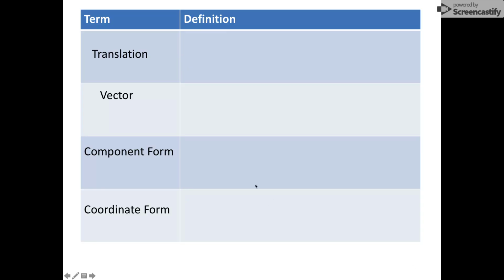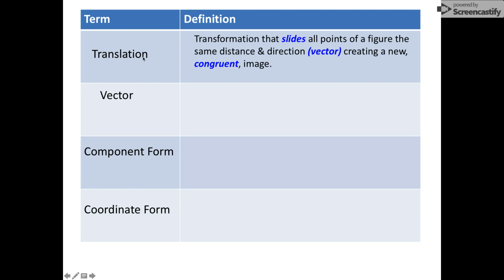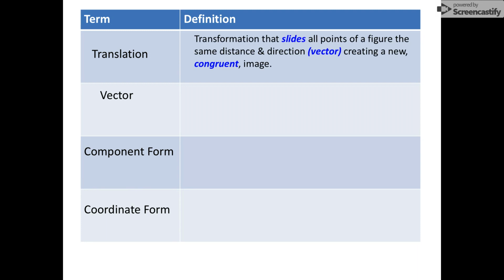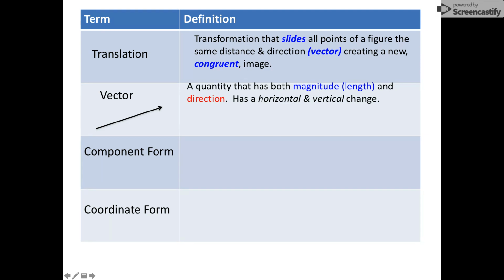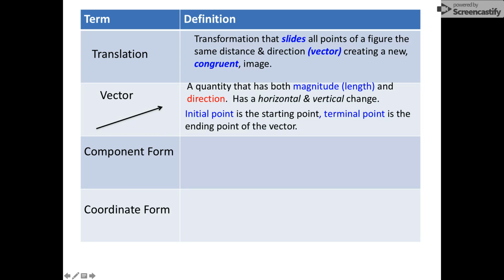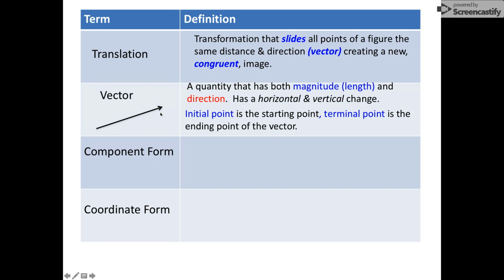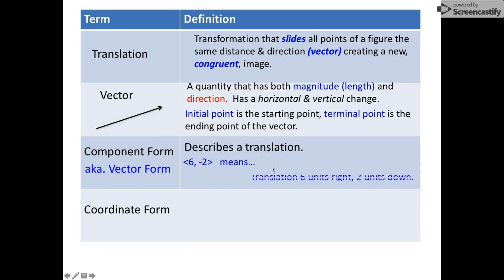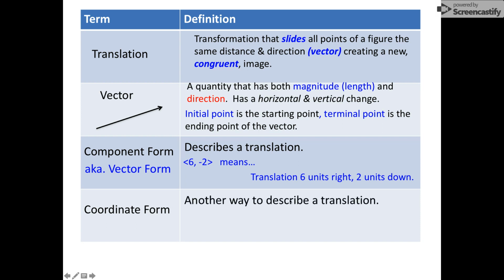Transformation - Intro Vocab -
Translation, vector, component form, coordinate form